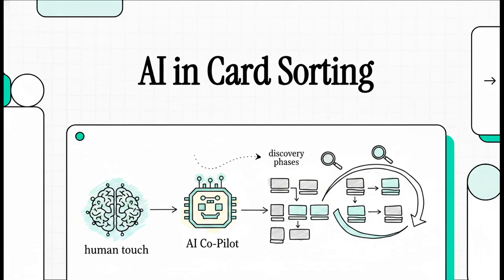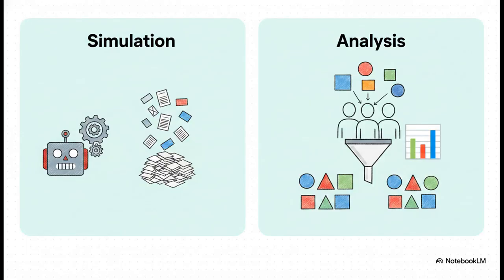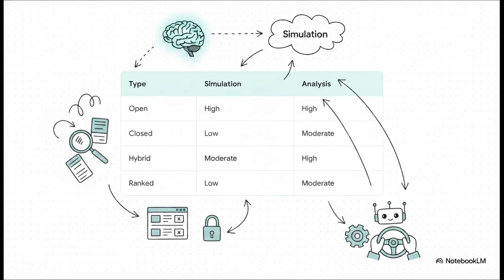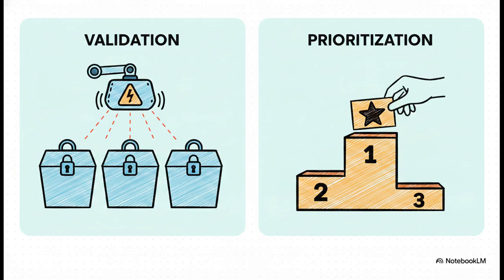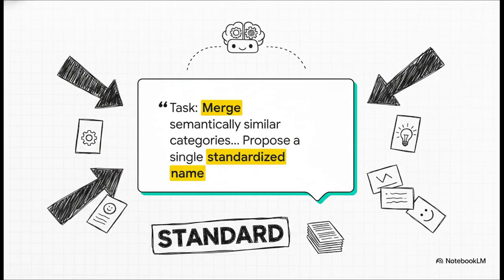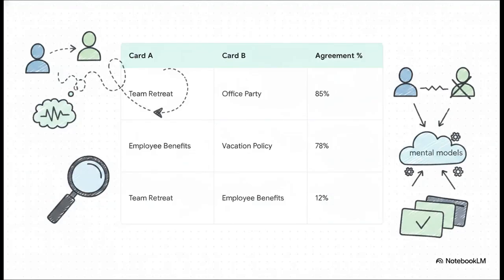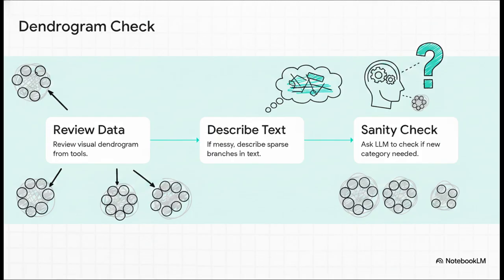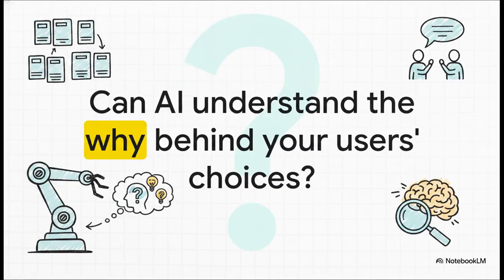How to use AI in Card Sorting?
In this video, I break down how to use AI in card sorting—and which tools actually work—so you can design better information architecture faster.

Whether you’re building your first website, redesigning a product, or working on a complex content system, card sorting is one of the most powerful UX research methods to uncover users’ mental models. But it’s time-consuming. In this guide, I show you exactly how LLMs can:

Simulate open card sorts and generate hypotheses before you recruit participants

Analyze human card sorting results: merge labels, cluster groups, and spot patterns in minutes

Adapt AI use based on card sorting type: open, closed, hybrid, and ranked

Use a two-phase LLM technique to cluster hybrid card sorting results

Phase A: Standardize user-generated category names

Phase B: Cross-reference with predefined categories

Leverage similarity matrices and dendrograms as ground truth while using LLMs for naming and interpretation

I’ll also walk through:

Best practices for card count, label design, and avoiding keyword bias

How to validate your final IA with tree testing and moderated sessions

The best AI tools for card sorting: ChatGPT, Claude, Maze, OptimalSort, Loop11, and more

If you’re into UX research, information architecture, or just building a site that actually makes sense, this will help you get insights faster without losing the human perspective.

What you’ll learn:

How AI use changes by card sorting type

When to use AI for simulation vs. analysis

A practical LLM workflow for clustering hybrid card sorting results

Which AI tools are best for different card sorting needs

Tools mentioned:
ChatGPT, Claude, Maze, Optimal Workshop (OptimalSort), Loop11, Great Question, FigJam, Miro